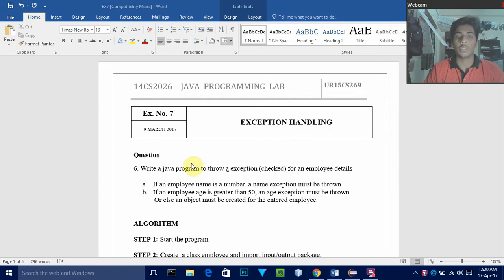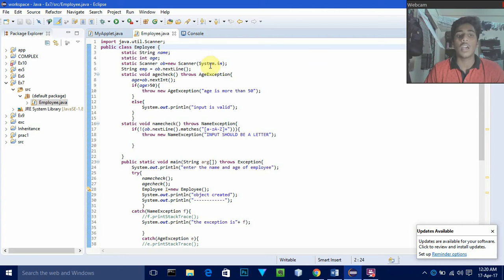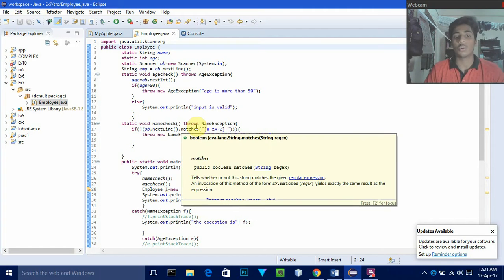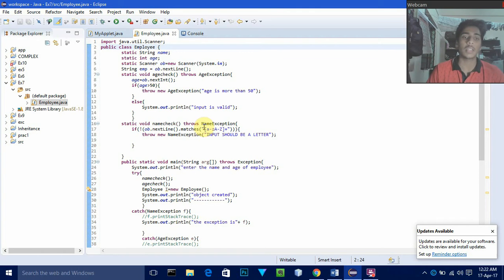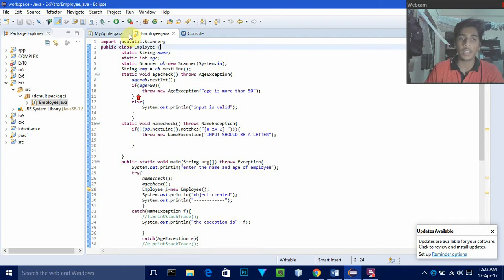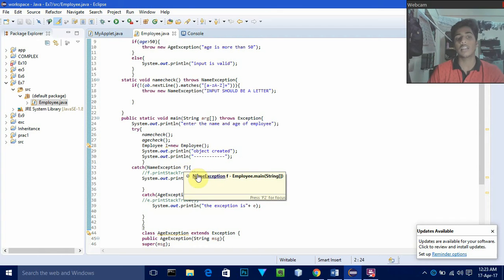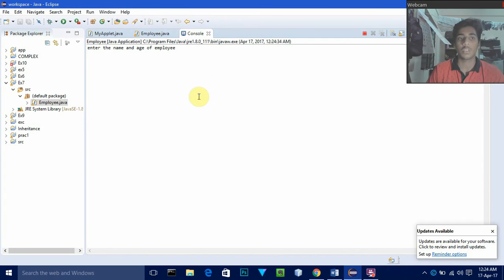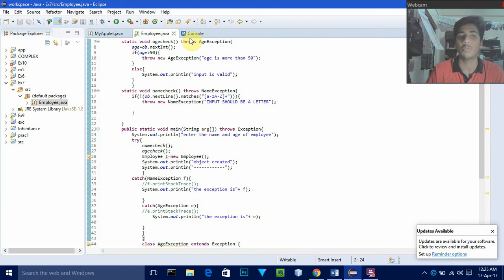exception in java